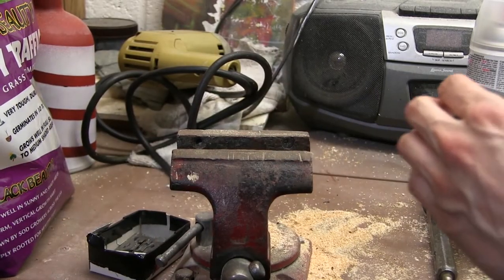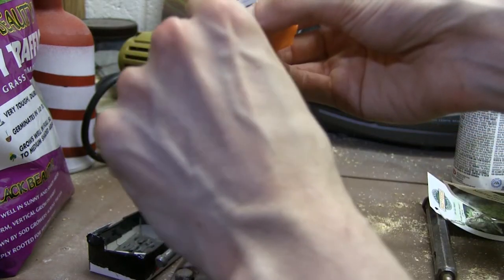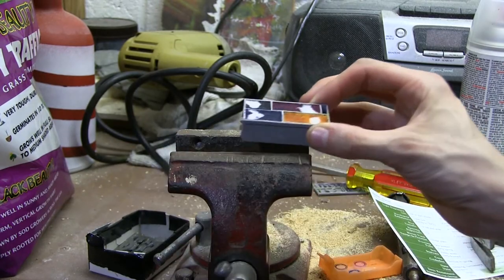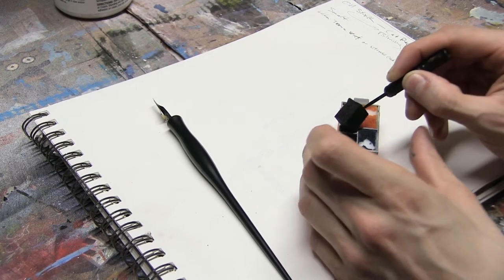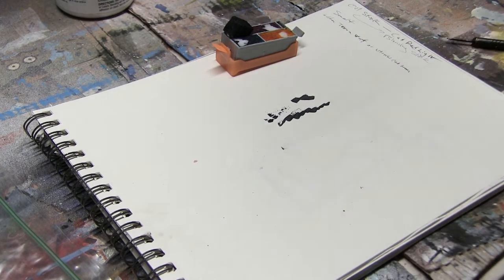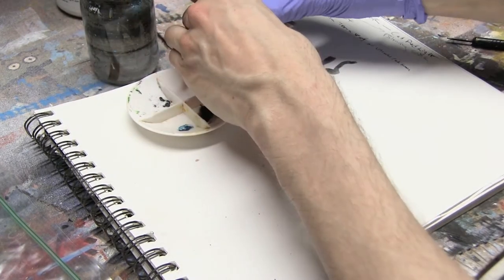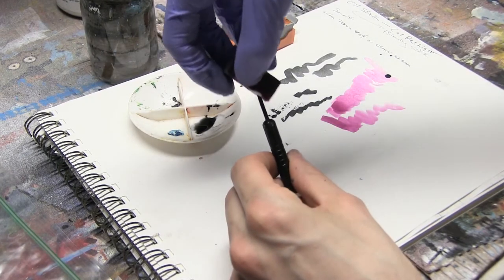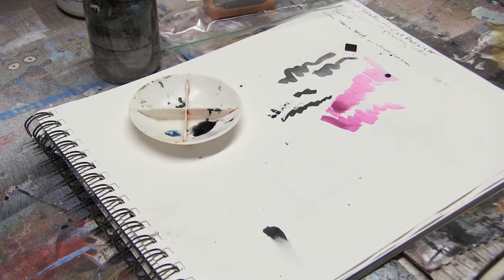Can You Draw/Paint With Printer Ink?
When a stupid idea actually works...